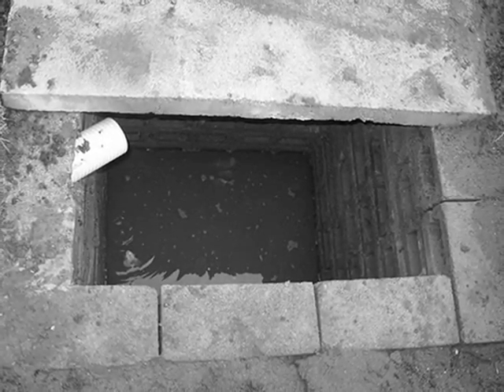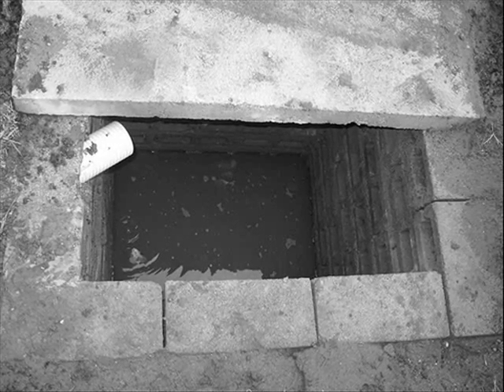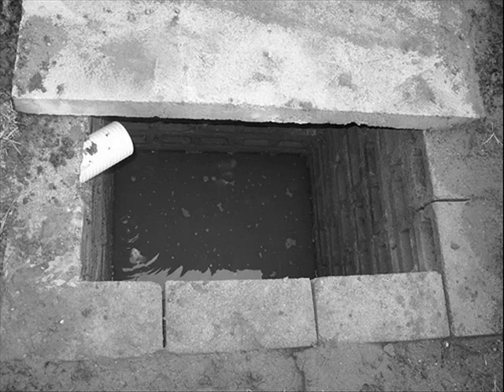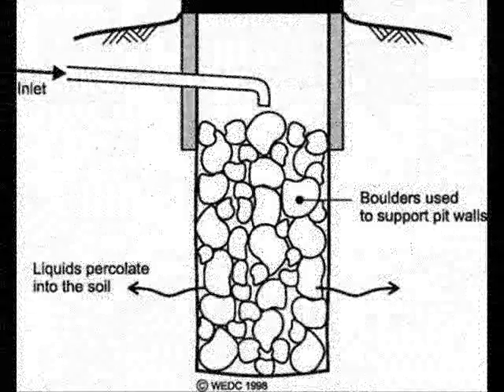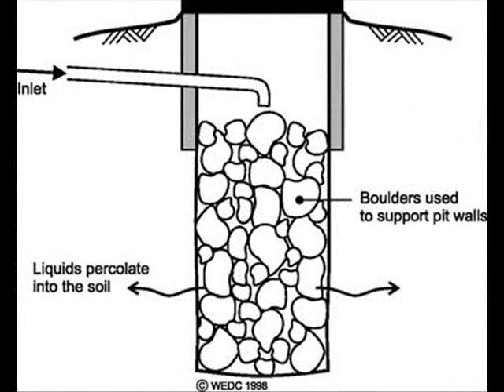Save The World- Guidelines To Constructing an Ideal Soakpit Toilet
Soak Pit Toilets have emerged as the preferred sub structure technical model for sanitation provision in low income settlements in India. However, to prevent any risks owing to contamination of ground water, there is a need for formulation, dissemination and enforcement of certain guidelines.  This video is a step in that direction.